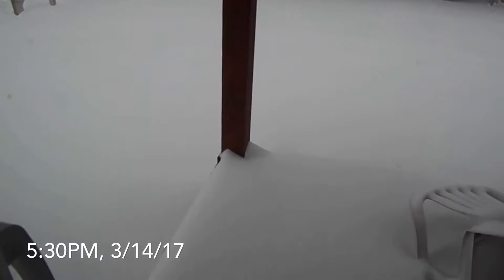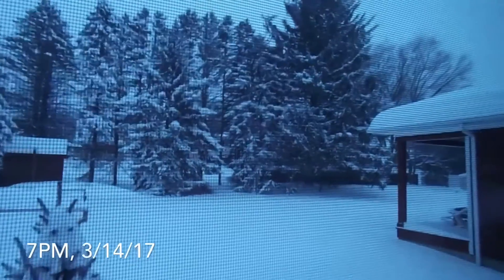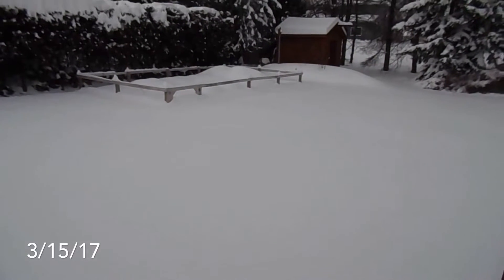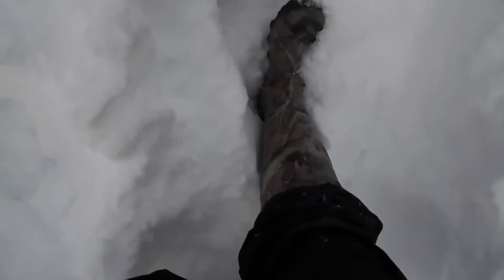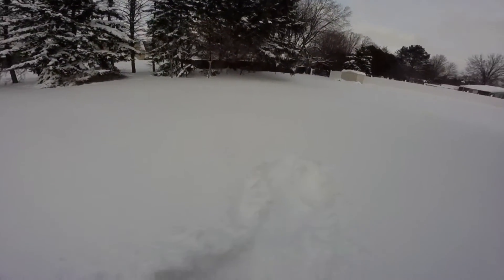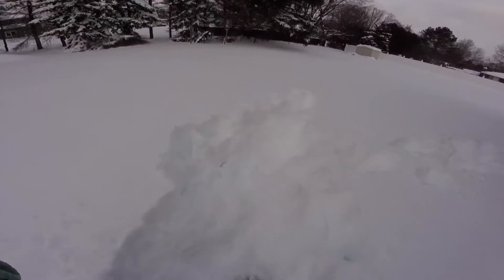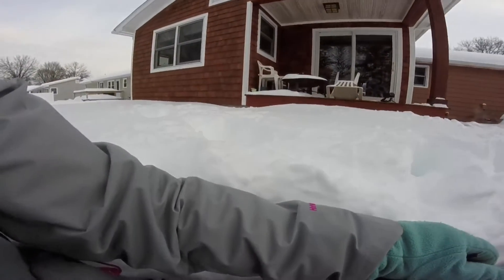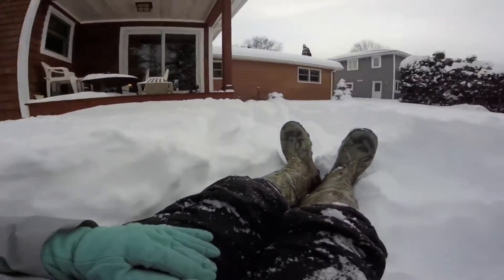Nor'easter Stella 2017- NY